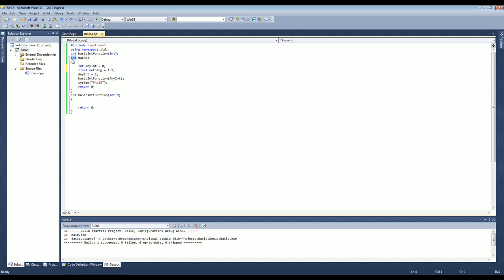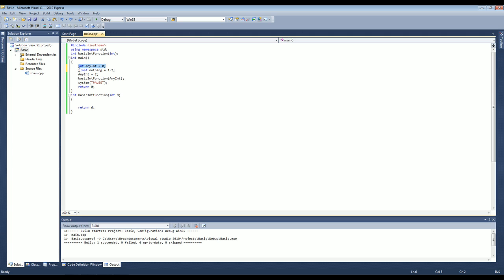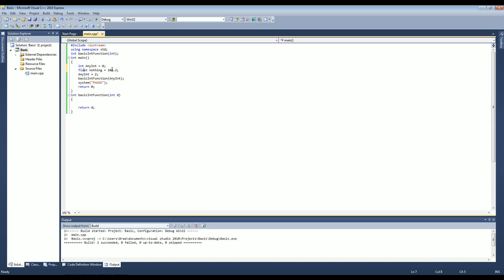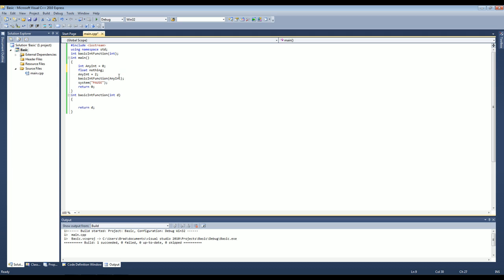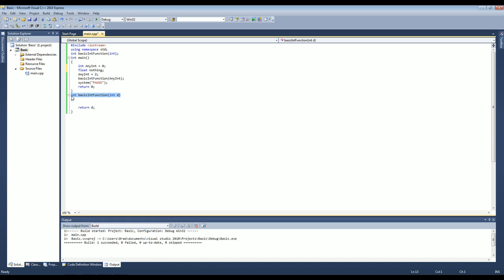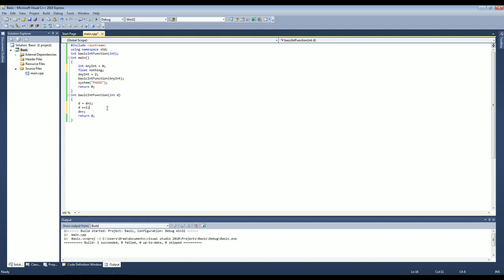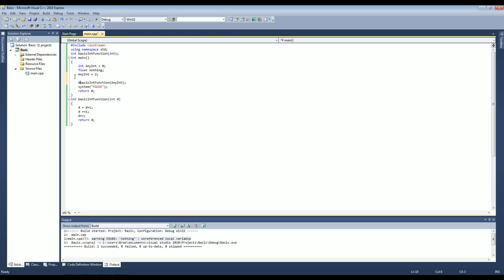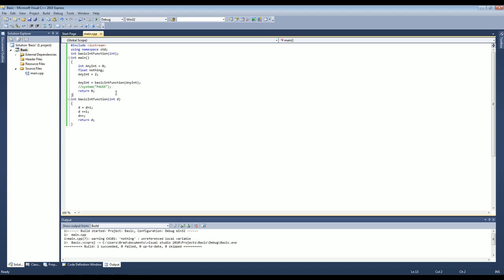Understanding Code Part 1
Learn basic functions of coding throughout all languages.